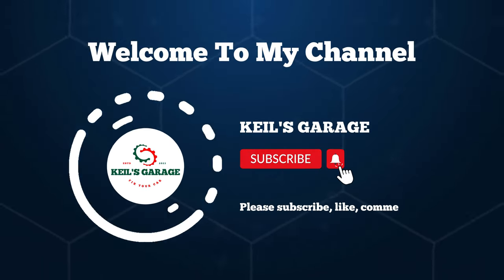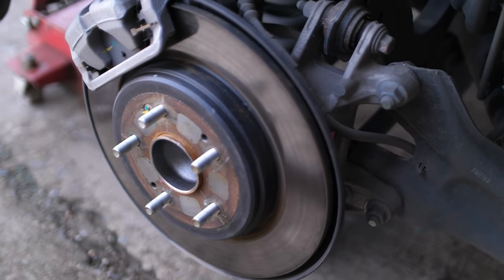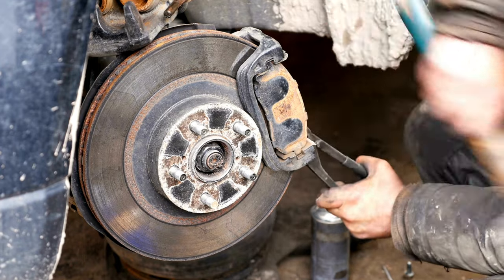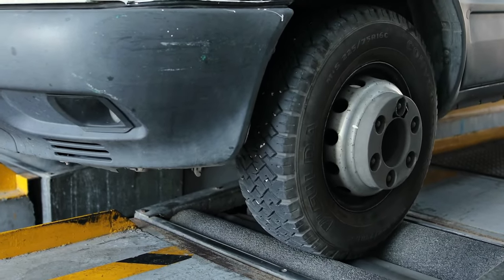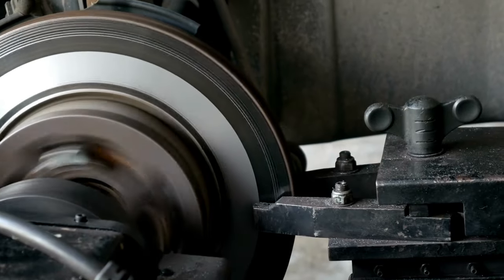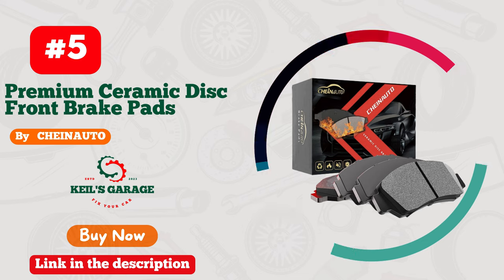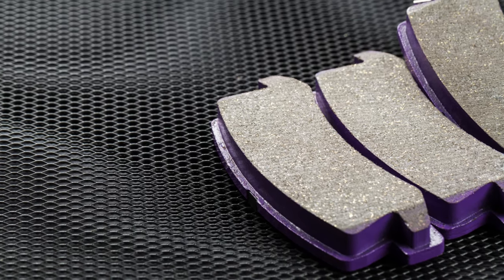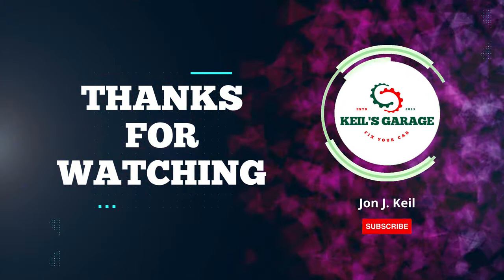Best Brake Pads for Silverado 1500 in 2024 | Best Semi Metallic Brake Pads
☑️ Best Brake Pads for Silverado 1500: (Our Top Picks) ☑️

Welcome to our YouTube video showcasing the "Best Brake Pads for Silverado 1500" – your ultimate guide to upgrading your vehicle's stopping power! With safety as our top priority, we've meticulously researched and tested various brake pads to bring you the most reliable and performance-driven options.

Our expert team has handpicked these brake pads, designed specifically for Silverado 1500 models, to ensure an optimal fit and unparalleled braking efficiency. Say goodbye to brake fade and enjoy a smooth, quiet, and consistent braking experience, even under heavy loads or challenging driving conditions.

Discover how these high-quality brake pads enhance your Silverado's overall performance, reduce wear on your rotors, and deliver exceptional longevity. Whether you're a daily commuter or an off-road adventurer, these brake pads will inspire confidence in every stop you make.

Watch our comprehensive review and installation guide to take your Silverado 1500 to new heights of safety and performance with the "Best Brake Pads for Silverado 1500."